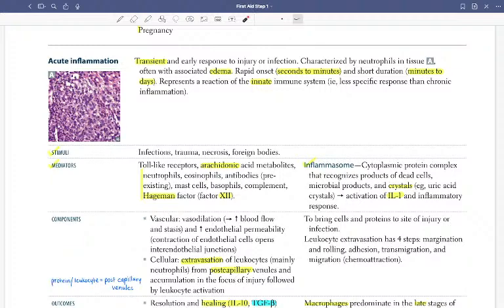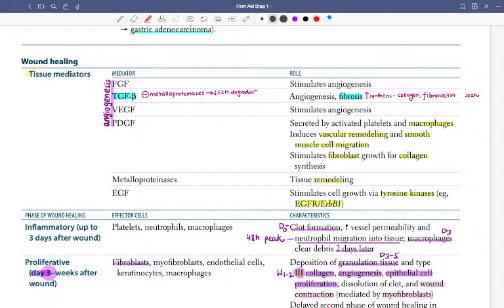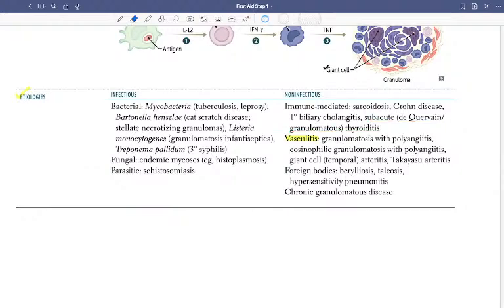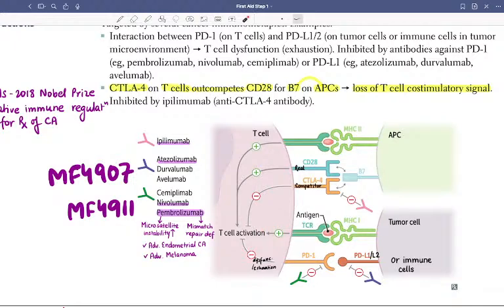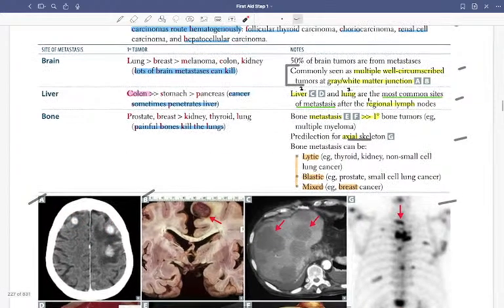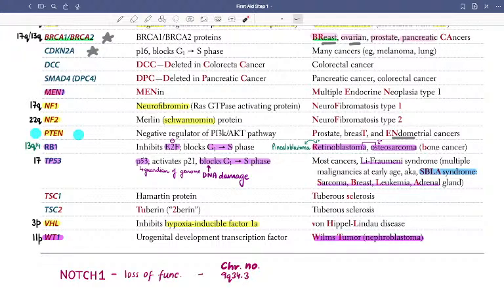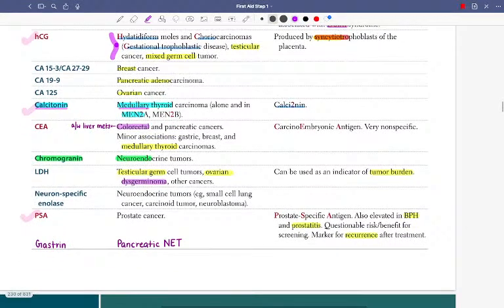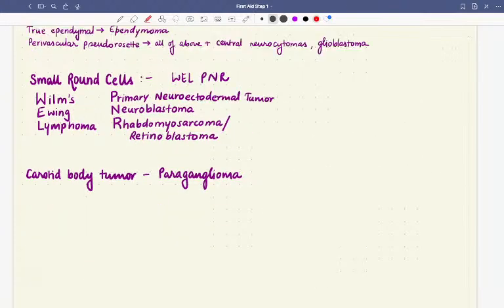Rapid Revision of Annotated First Aid for INICET/NEET PG || Genral Path 2